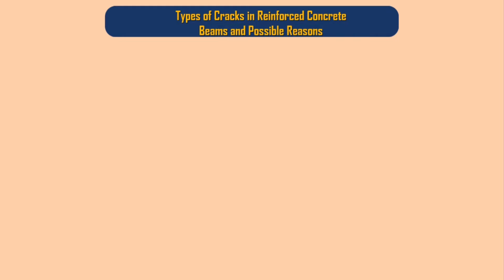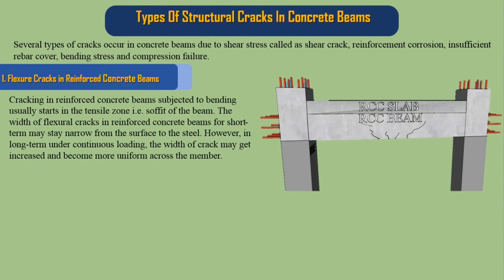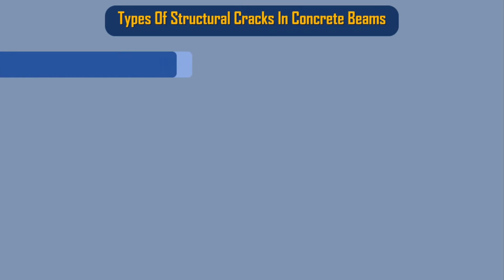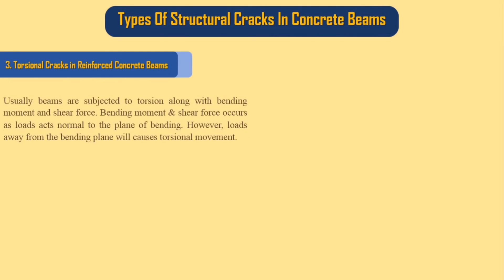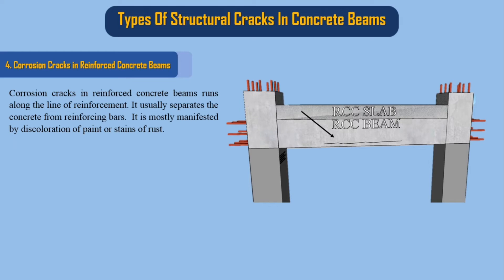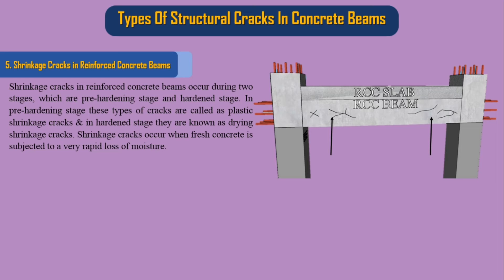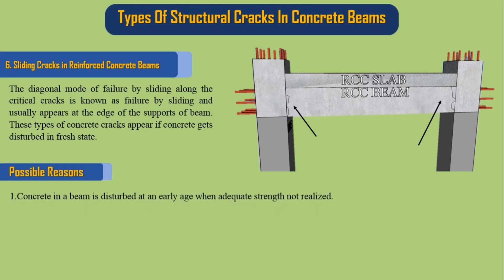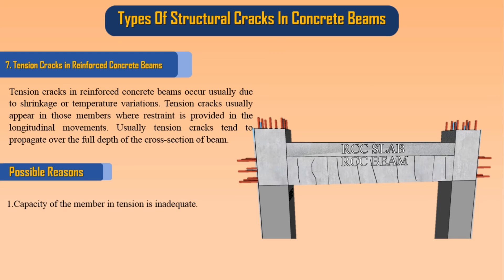Types of Cracks in Reinforced Concrete Beams and Possible Reasons